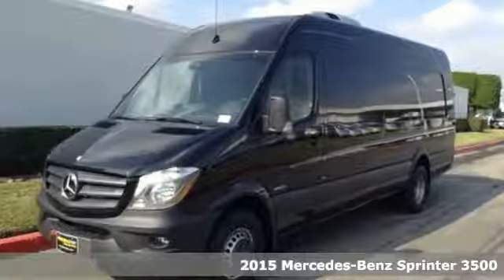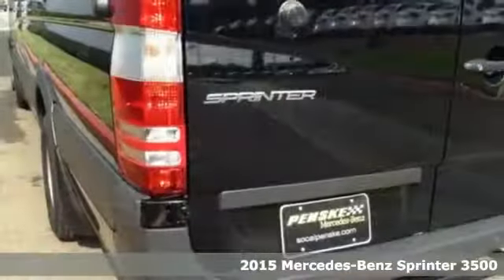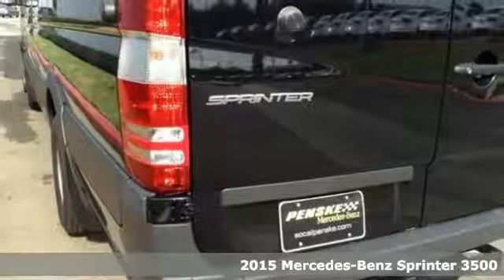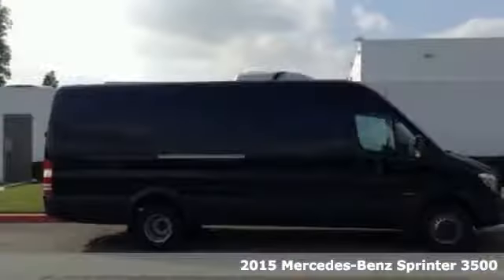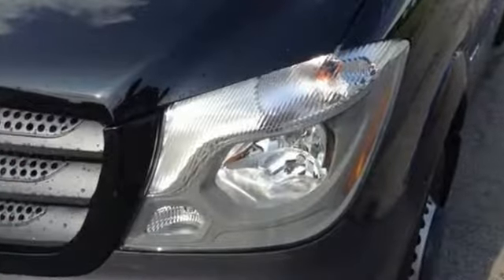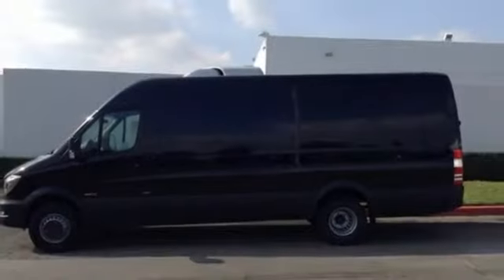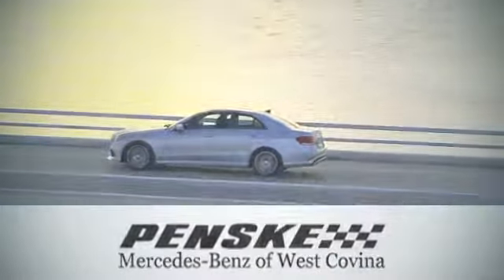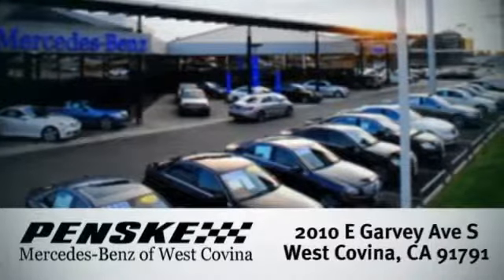2015 Mercedes Benz Sprinter 3500 West Covina CA El Monte, CA F5958283 360p